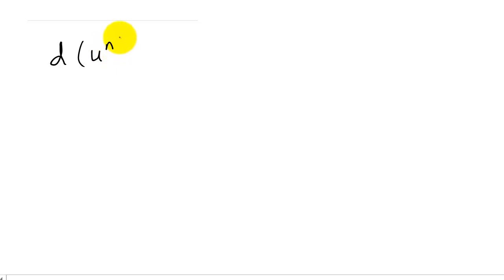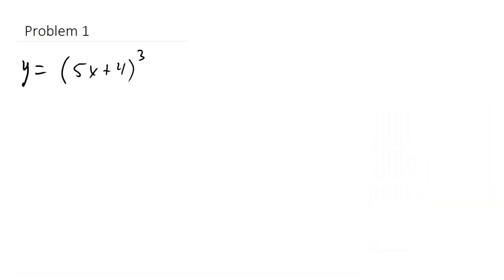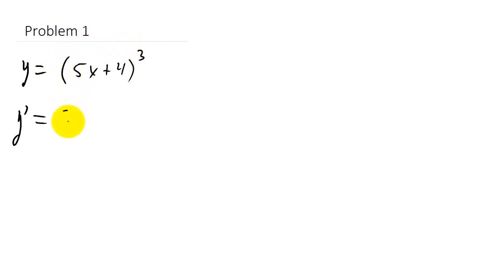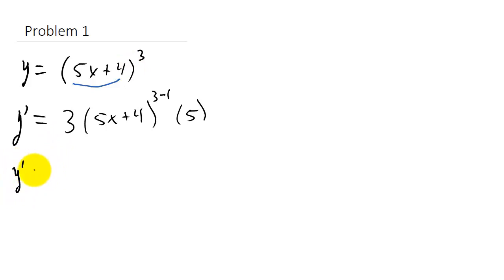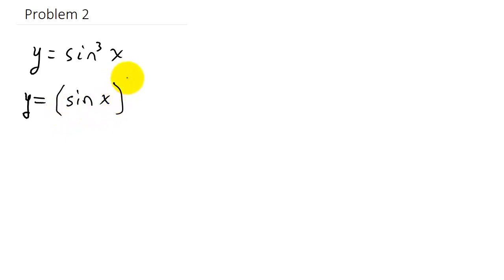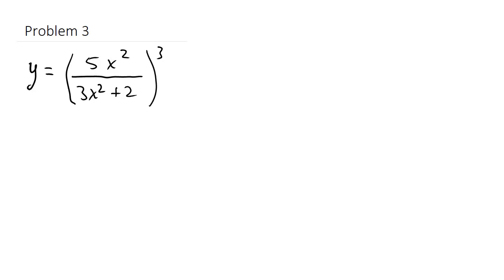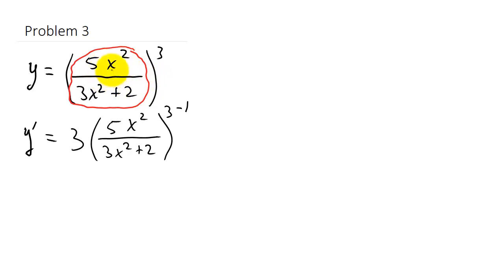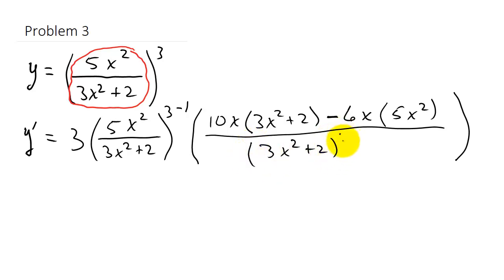Calculus Derivative Using Chain Rule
This video shows how to find the derivative using the chain rule.